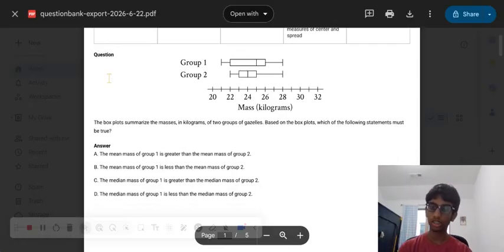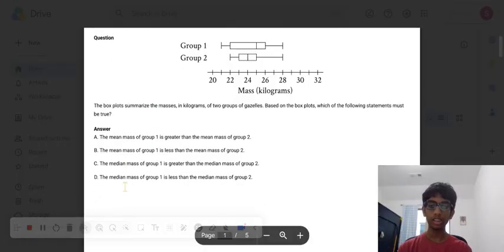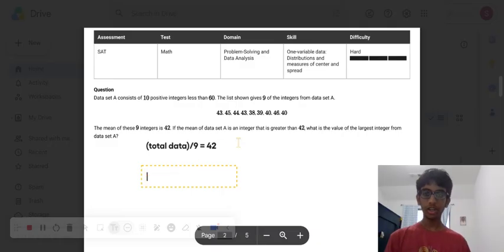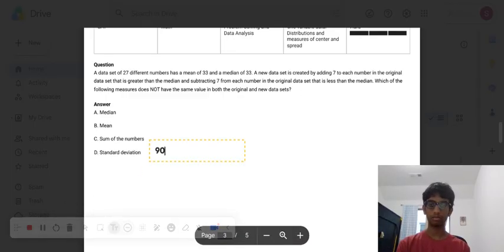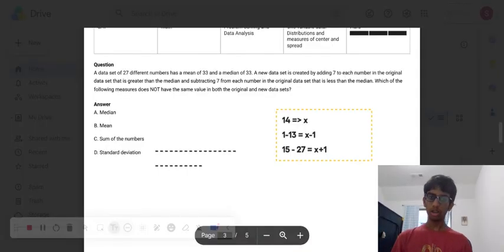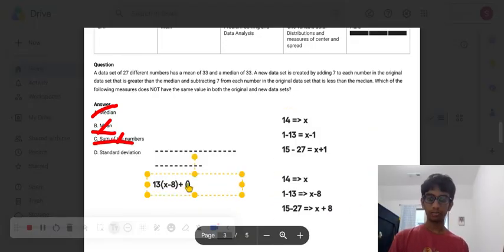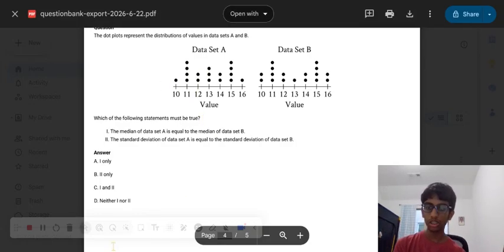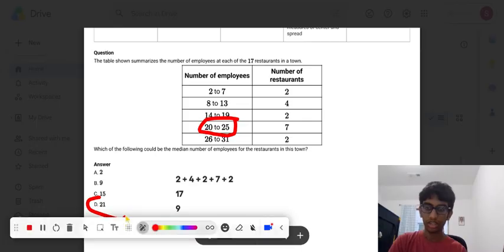SAT Math Graph Analysis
This video helps students learn how to do statistical graph problems for the SAT.